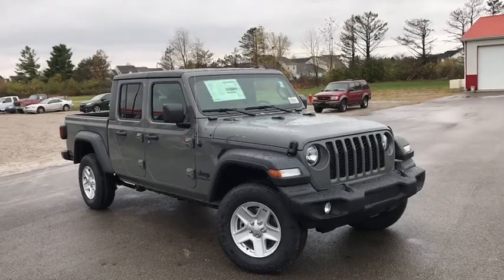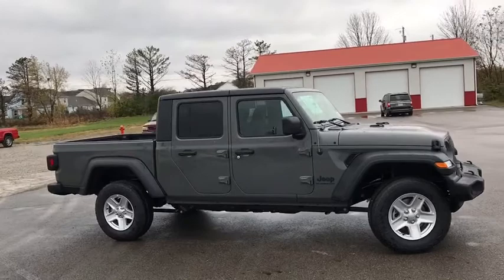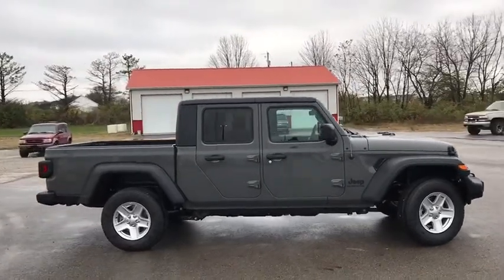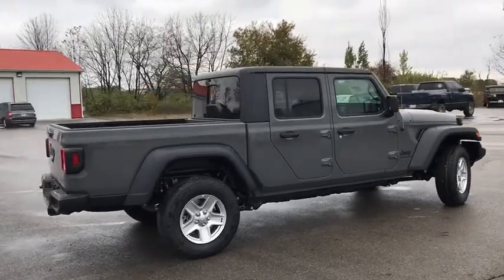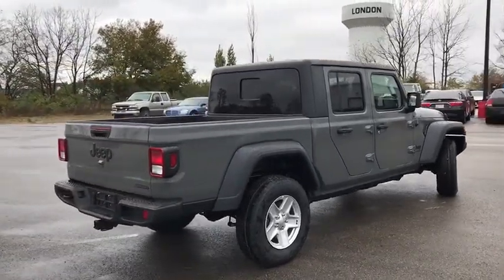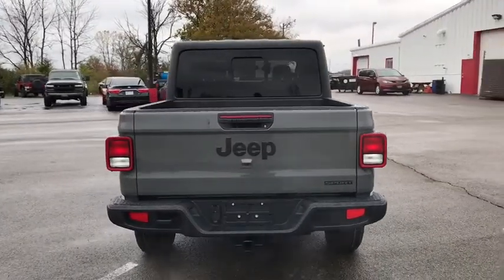2020 Jeep Gladiator Springfield, Dayton, Columbus, Marysville, London, OH 20GA805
Gray Clearcoat New 2020 Jeep Gladiator available for sale in London, Ohio at Ken of Ganley CDJR of London. The best Springfield, Dayton, Columbus, Marysville, Ohio area Dodge Jeep and RAM Truck Dealer.
2020 Jeep Gladiator Sport S - Stock#: 20GA805 - VIN#: 1C6HJTAG7LL156897

Ken of Ganley CDJR of London
245 Lafayette Street
London OH 43140

$3,241 off MSRP! Priced below KBB Fair Purchase Price! Gray Clearcoat 2020 Jeep Gladiator Sport S 4WD 8-Speed Automatic 3.6L V6 24V VVT